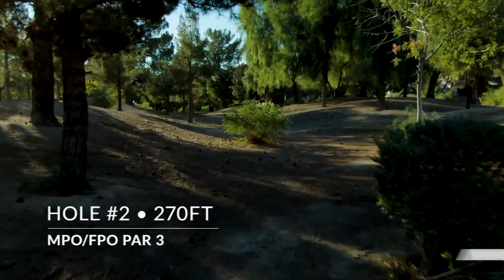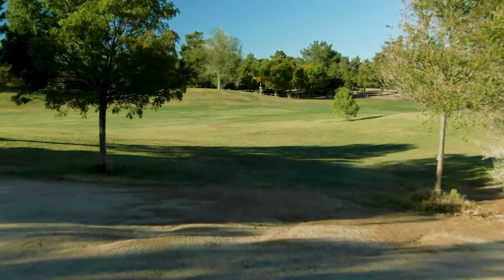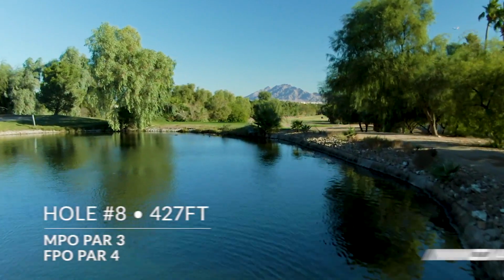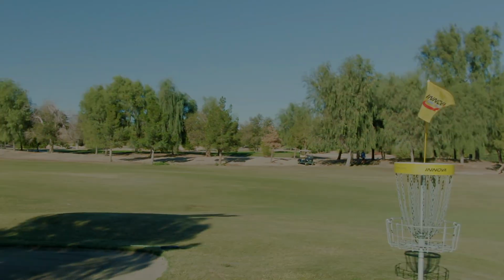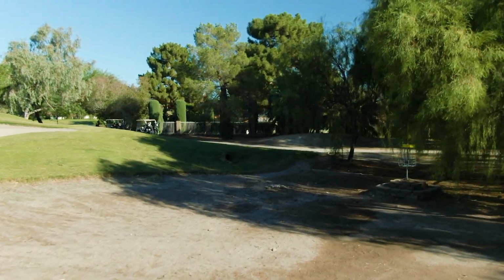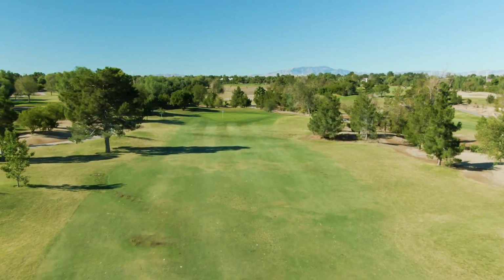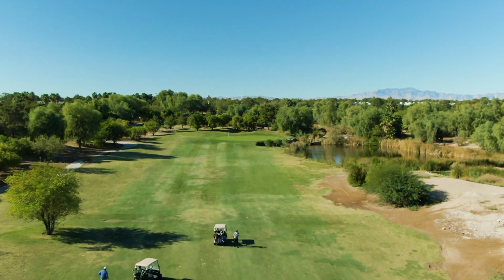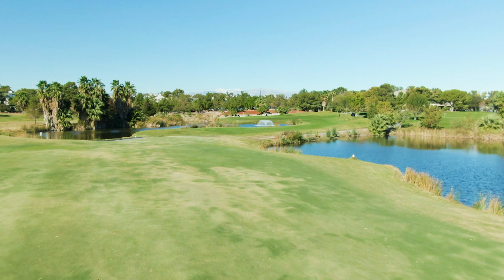2022 Las Vegas Challenge (LVC) Innova Course Preview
The 2022 Disc Golf Pro Tour starts here at the Las Vegas Challenge (LVC) presented by Innova Disc Golf and hosted at Wildhorse Golf Club in Henderson, Nevada. This is a preview of the Innova course, one of three championship-level courses for this year's event.

Video narration by Scott Merritt.

00:00 Intro
00:14 Hole 1
00:47 Hole 2
01:17 Hole 3
02:00 Hole 4
02:36 Hole 5
03:21 Hole 6
03:55 Hole 7
04:28 Hole 8
05:10 Hole 9
06:00 Innova commercial
06:32 Hole 10
07:24 Hole 11
08:03 Hole 12
08:47 Hole 13
09:30 Hole 14
10:30 Hole 15
11:10 Hole 16
12:20 Hole 17
13:03 Hole 18